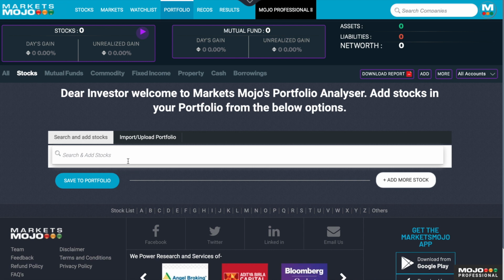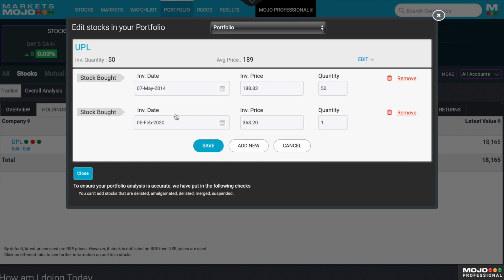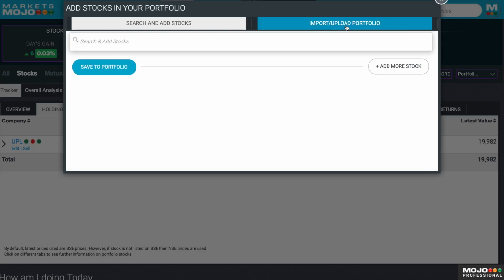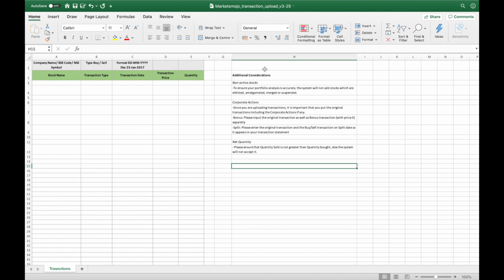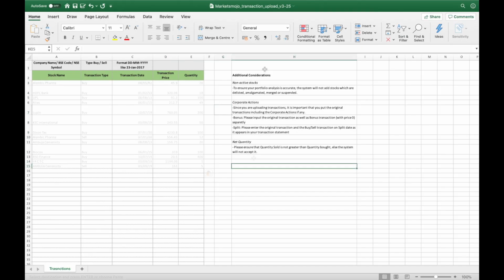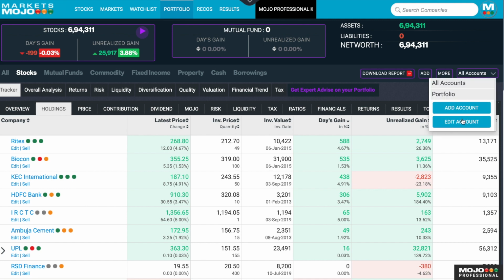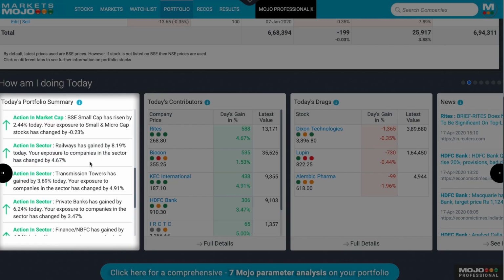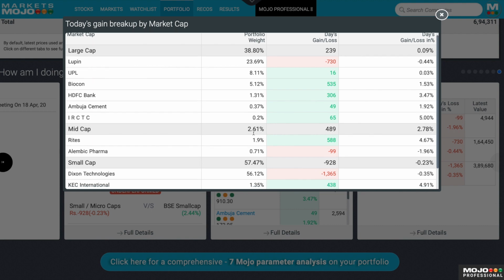MarketsMojo Portfolio Upload Walkthrough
Upload your portfolio and analyze it across our 7 MOJO Parameters.
We offer you options to directly import portfolios across multiple brokers and portals.